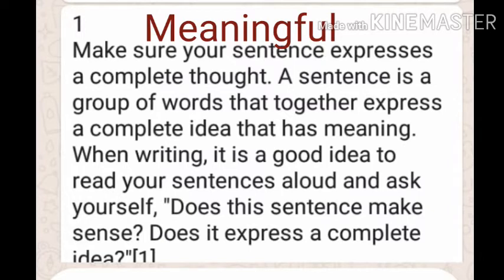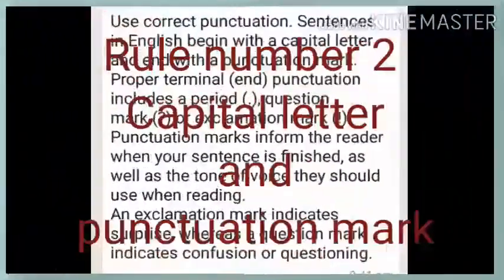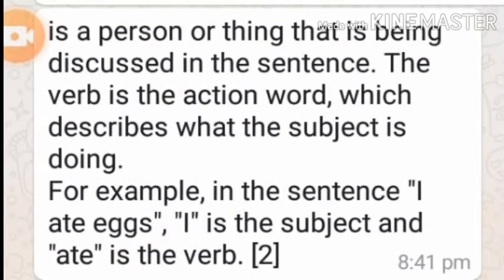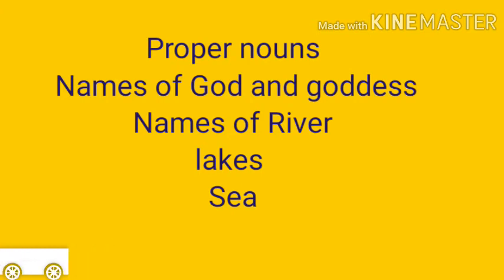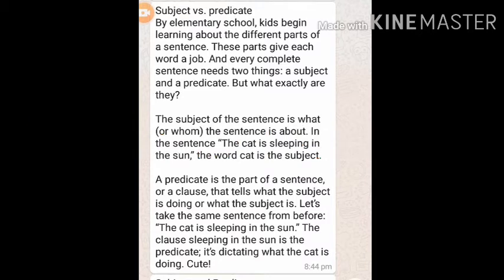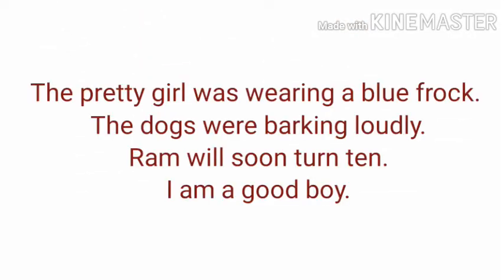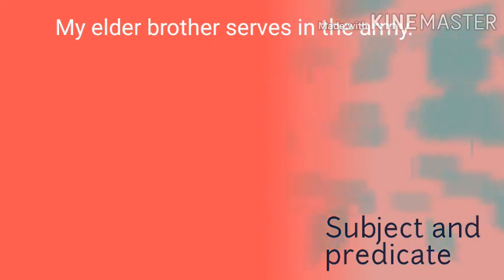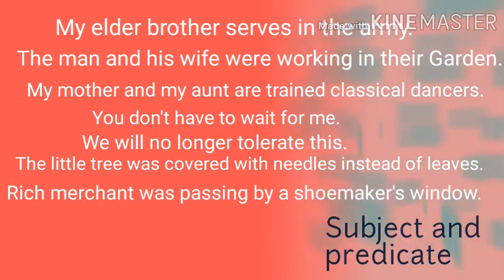English. Class 7 . Sentences. Lecture 33.